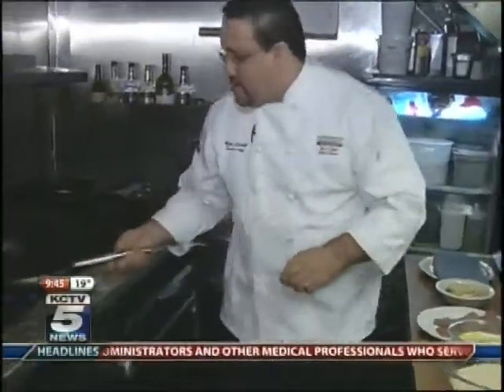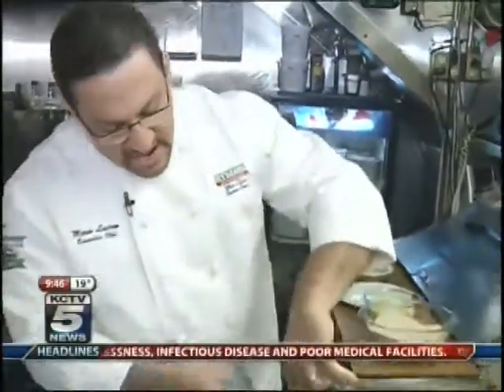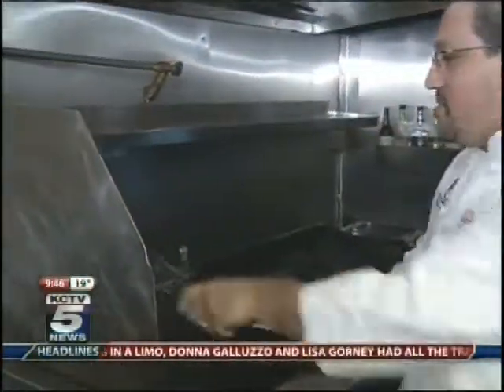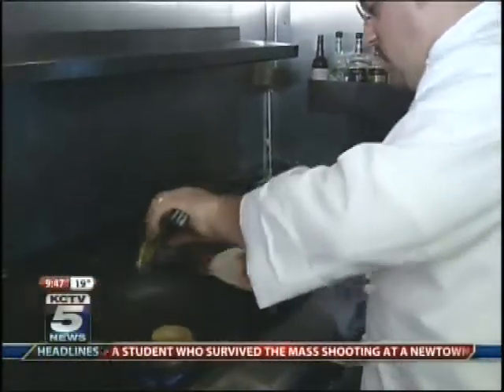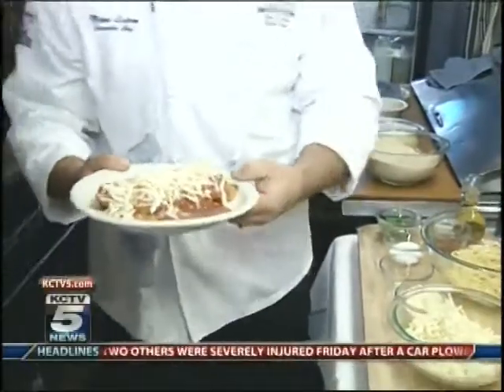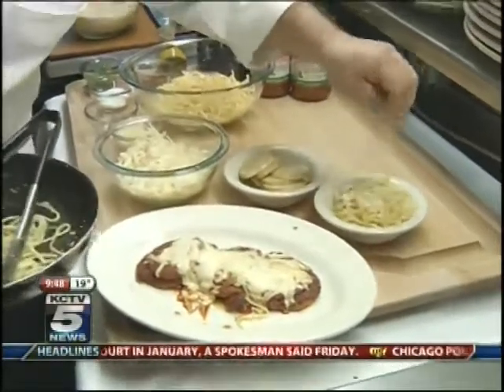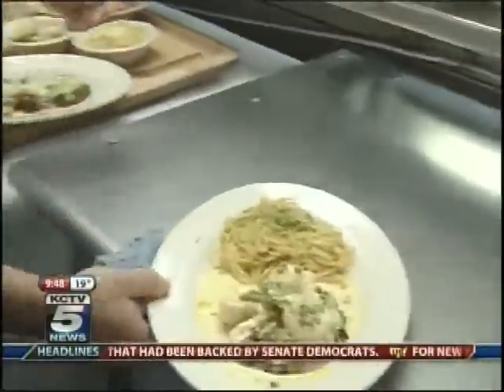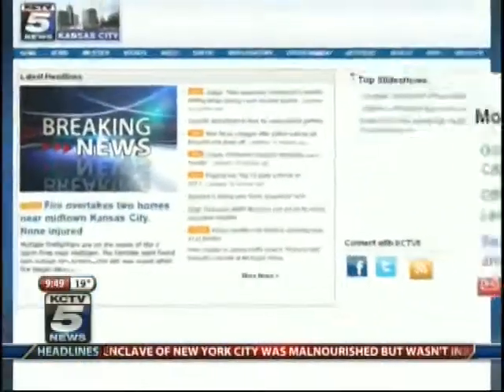Kansas City Restaurant Week 2013, Garozzo's, December 29, 2012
Ninth in a series of 14, KCTV 5 previews Kansas City Restaurant Week 2013 menus. Chef Mario Ladron from Garozzo's prepared his Veal Eggplant Parmigiano, a dish you will see on Garozzo's 2013 Kansas City Restaurant Week menu. Aired on December 29, 2012.